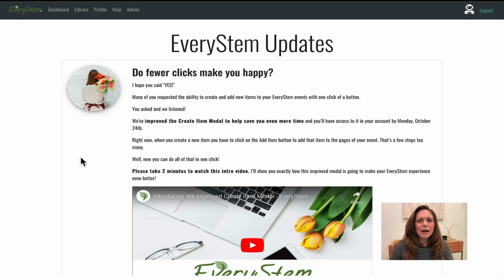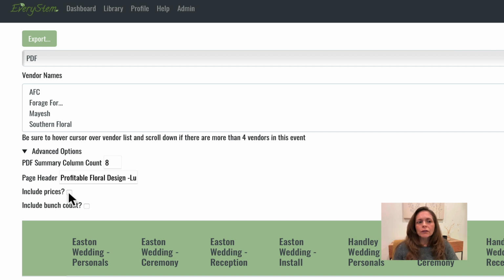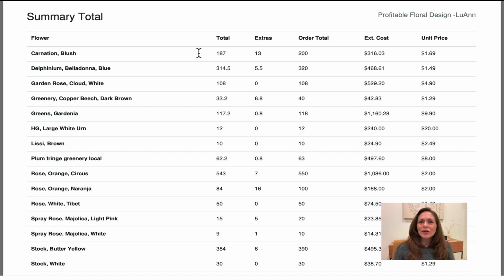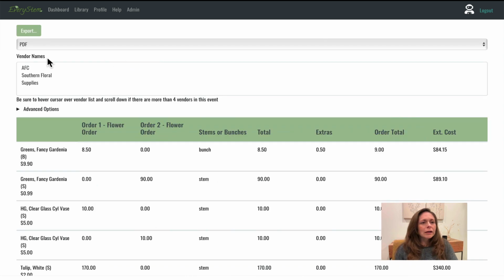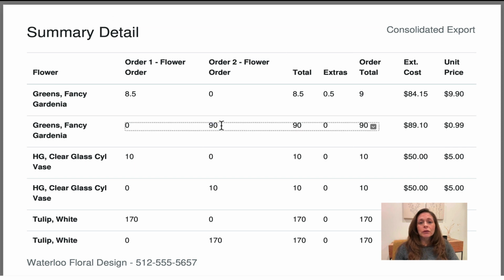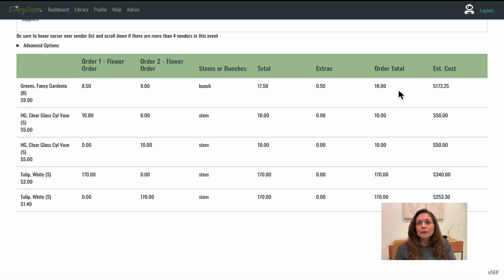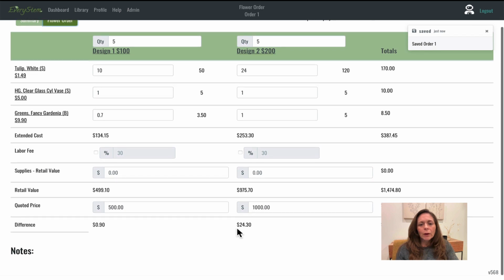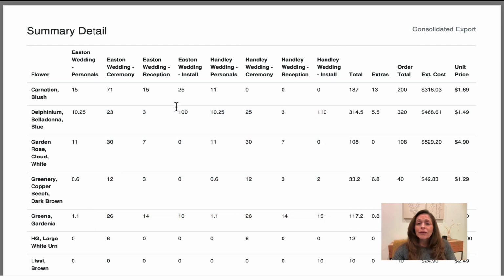Introducing the Consolidated Order Feature - EveryStem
Introducing the Consolidated Order feature in EveryStem: A cloud-based flower recipe and ordering platform.